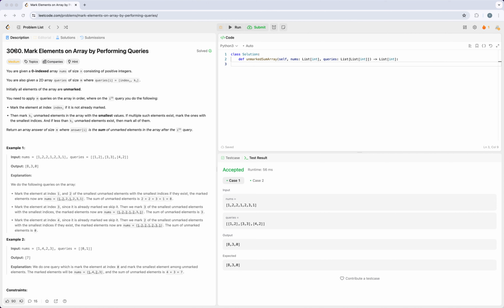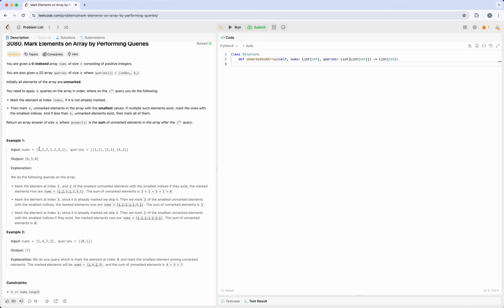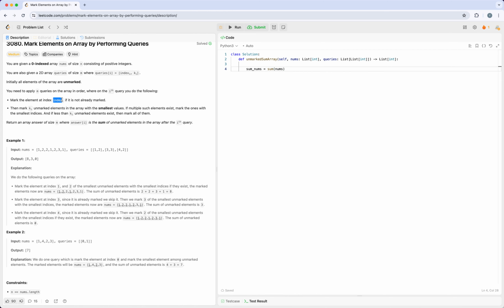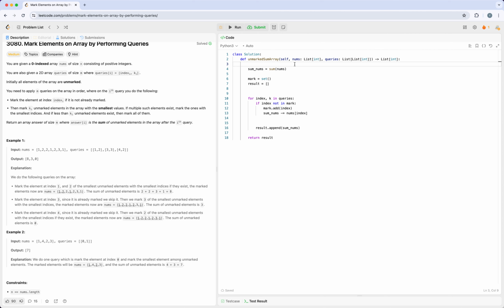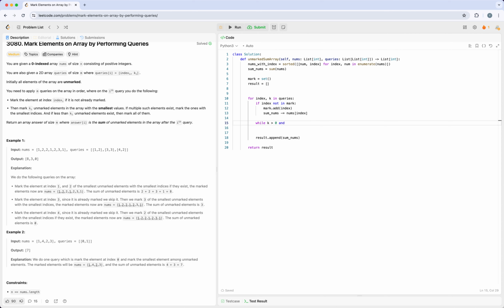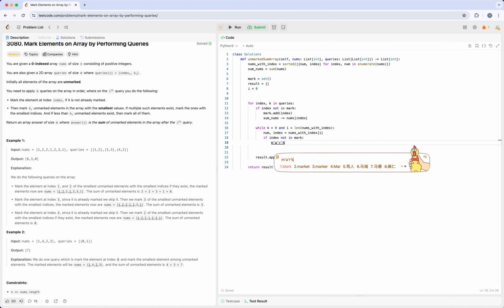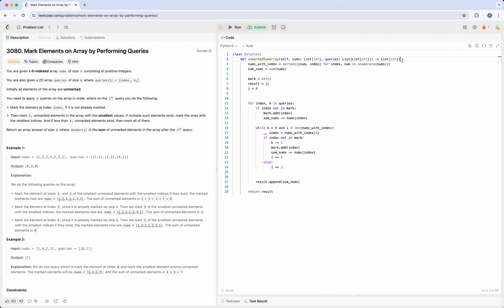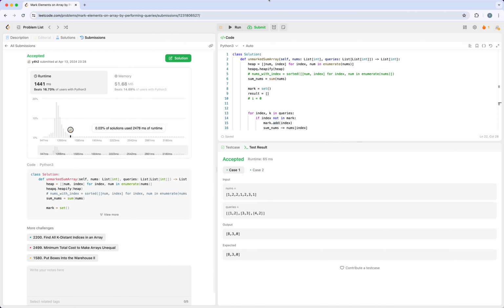Leetcode 3080. Mark Elements on Array by Performing Queries